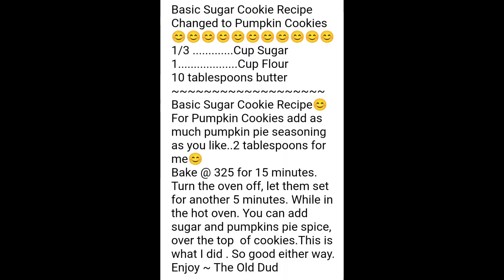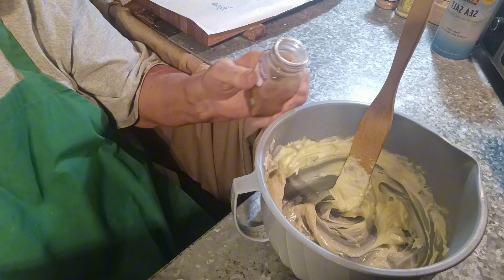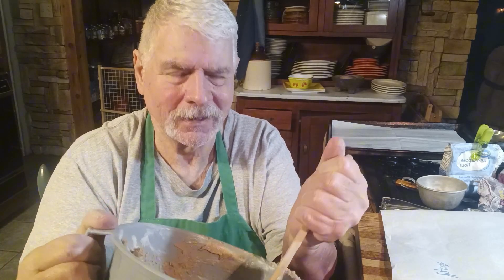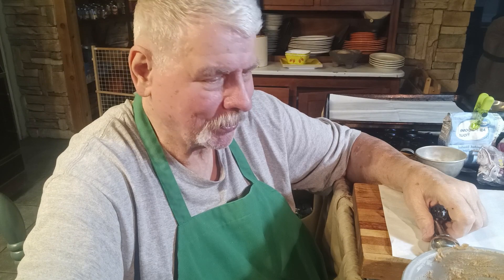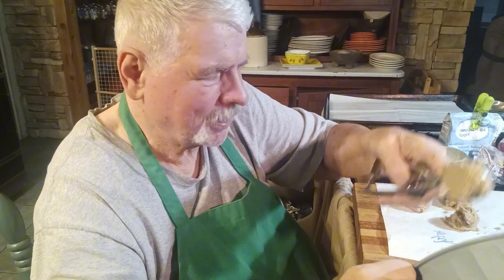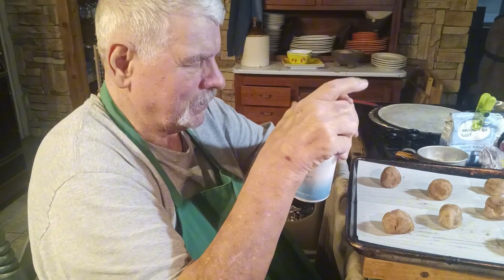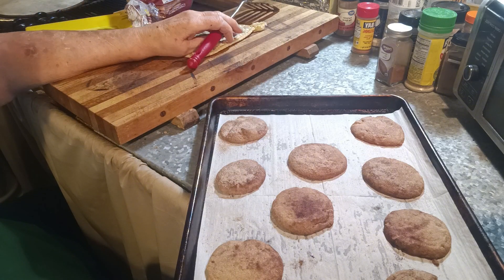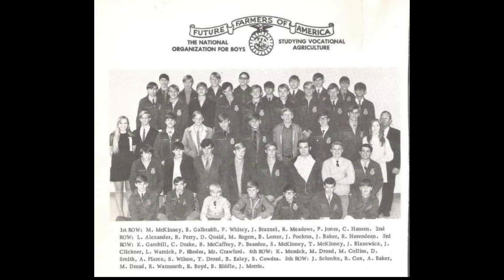Pumpkin Sugar Cookie Recipe 😊 Easy and Best Tasting 😊 4 Ingredients 😊 So Good 😊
# Butter

# Sugar

# Pumpkin Spice

# Flour